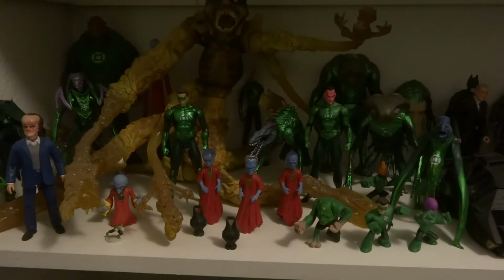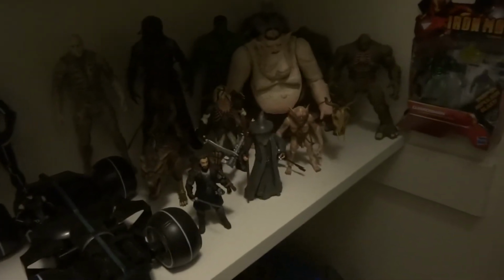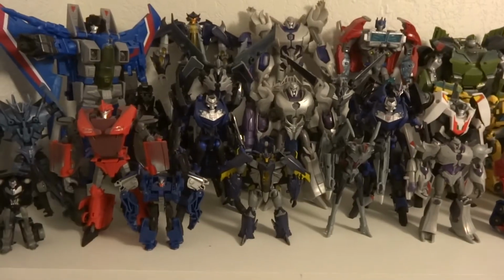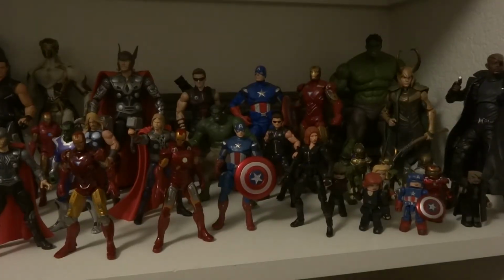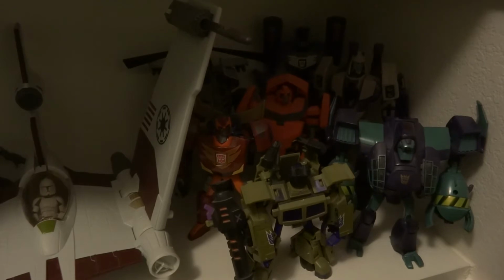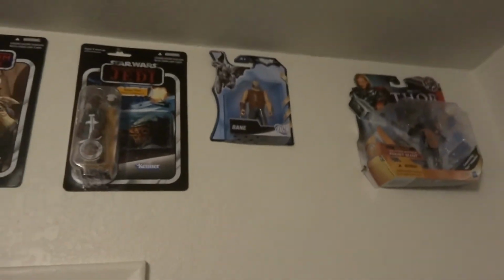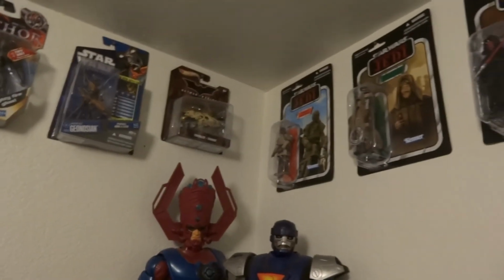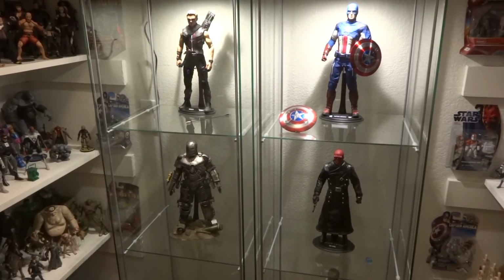13th Collection Video February 4, 2013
Mrtransformers96's 13th Collection Video February 4, 2013